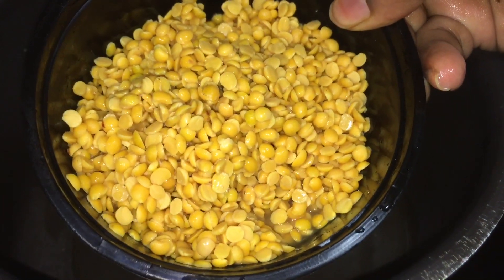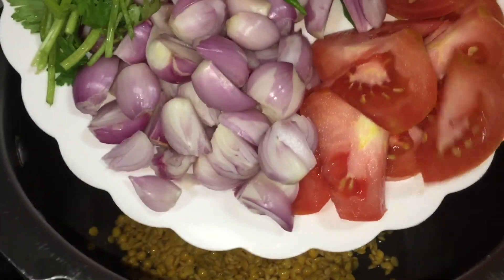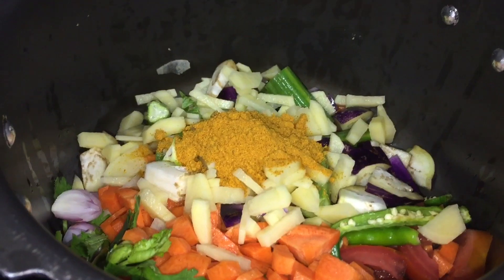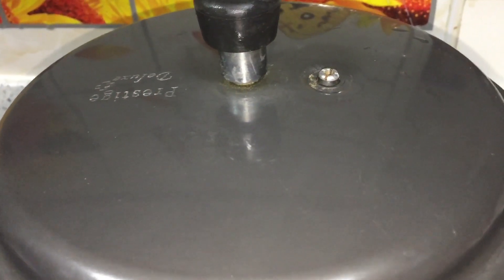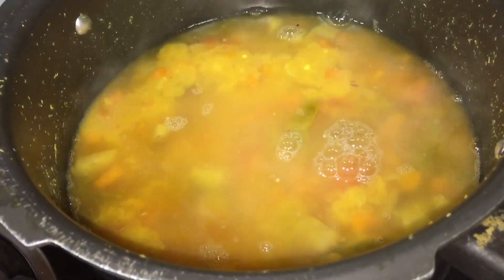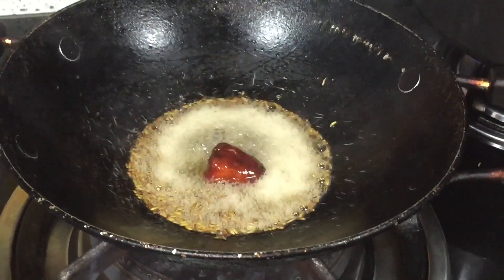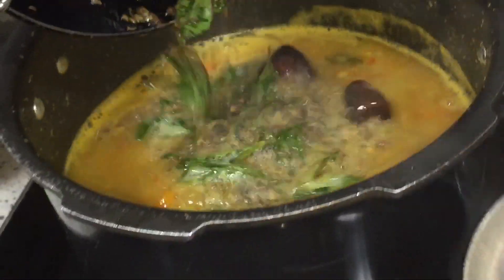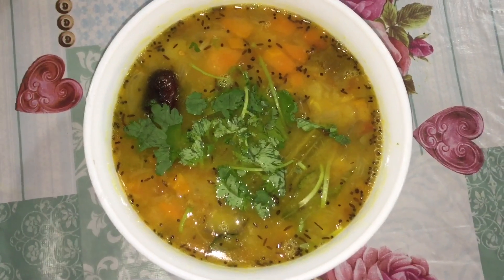Hotel Style இட்லி சாம்பார் | How to make Idli Sambar /Hotel Style Idli Sambar | Roja’sKitchen